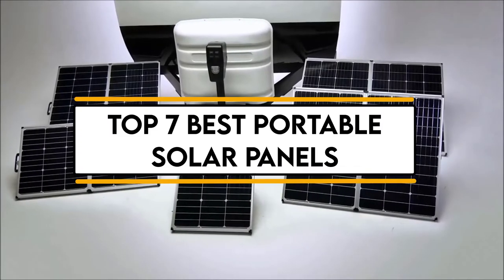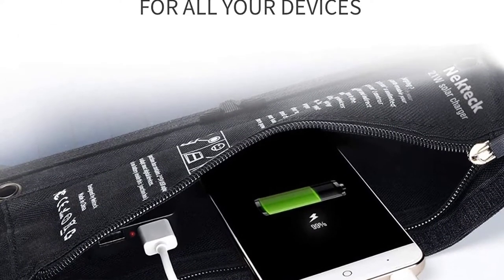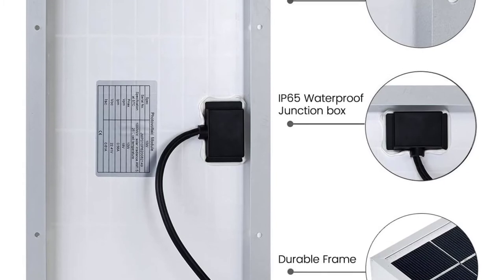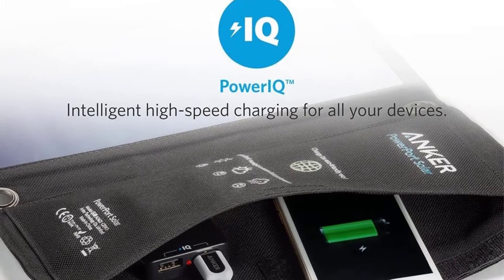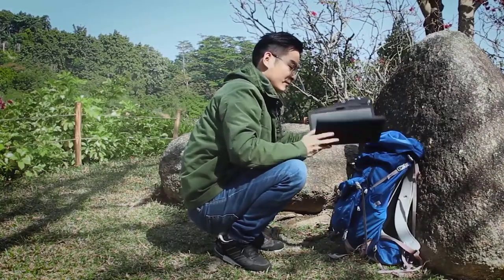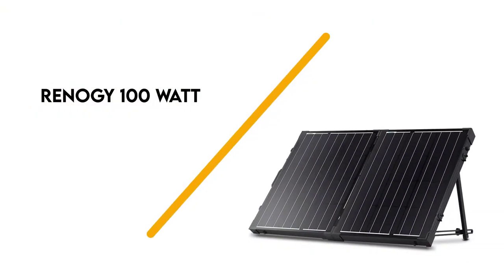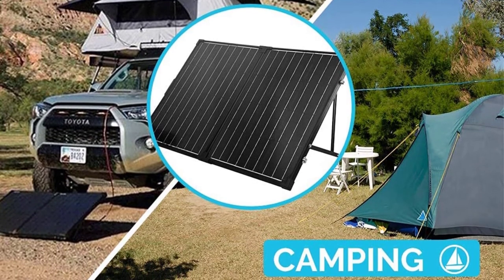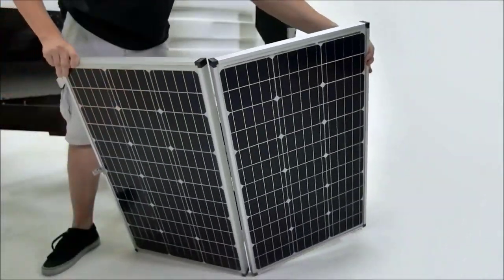✅ Top 5 Best Portable Solar Panels | Foldable Solar Panels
SUPPORT 4x4Maniacal

solar panel
solar
portable solar panel review
solar panels
solar power
portable solar panel
solar system
solar panels for home
portable solar charger
portable solar
solar panel system for home
solar panel review
rv solar
portable solar power
solar panel system
portable solar power system
best solor panels 2021
portable solar panel system